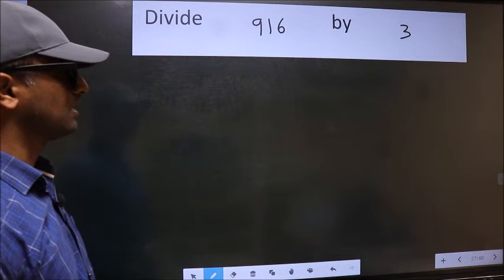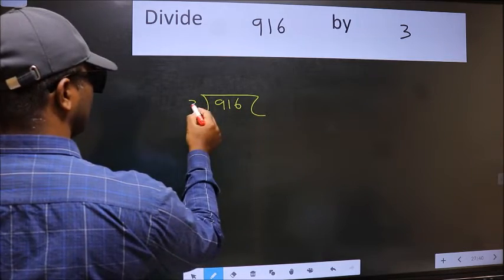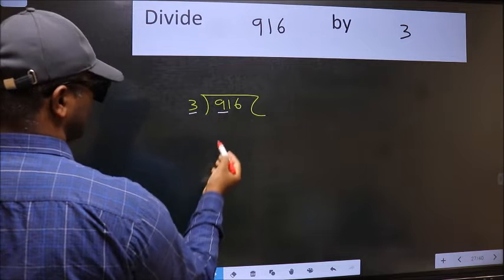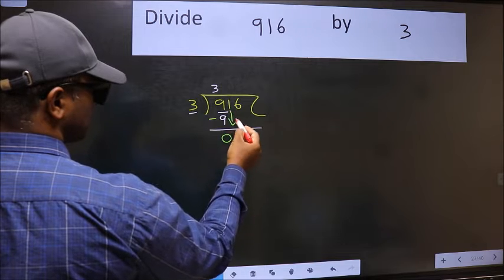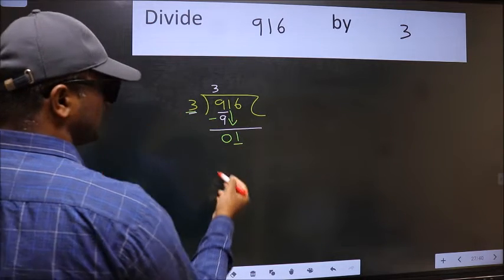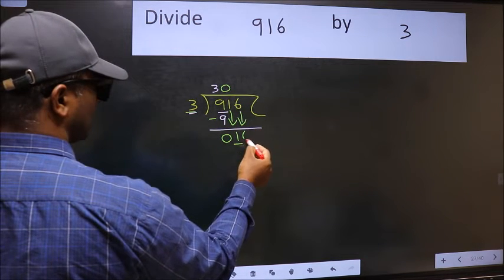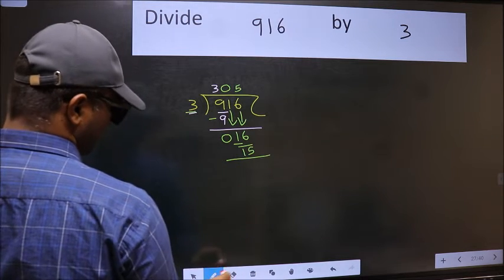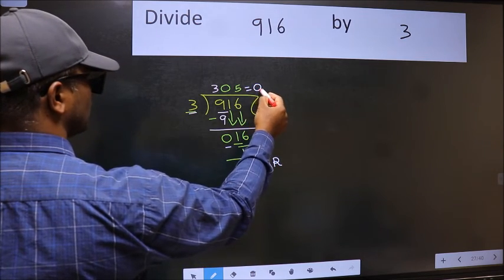Divide 916 by 3 many get this quotient wrong